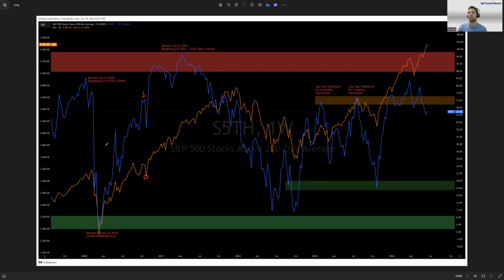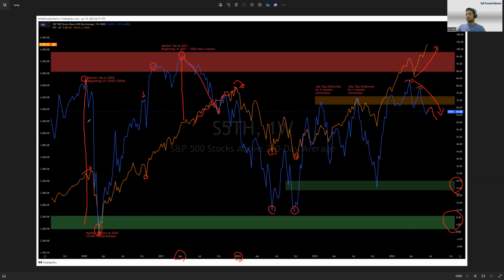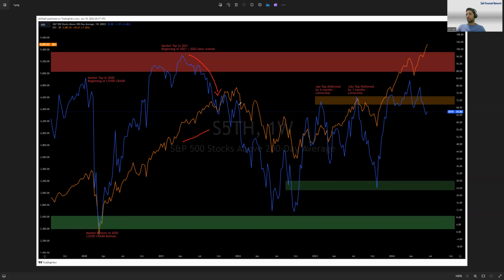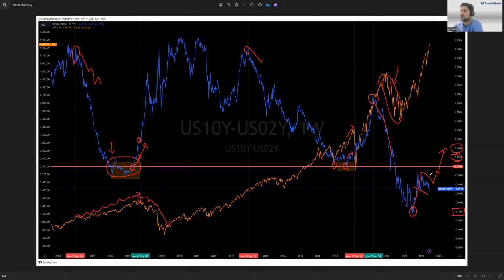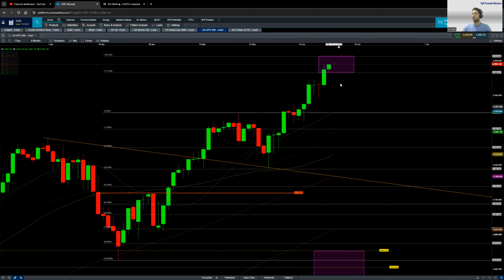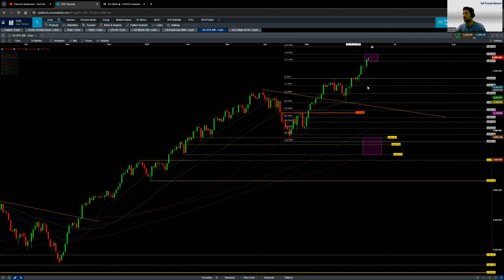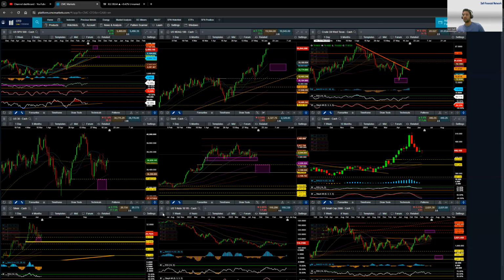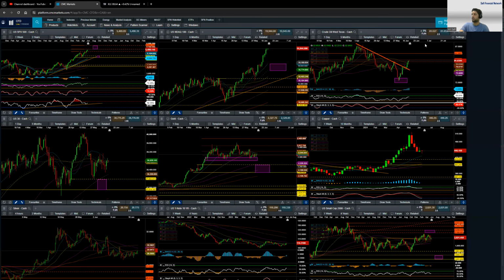THREE CHARTS SIGNALING FOR A TUMBLE | MARKET ANALYSIS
In this video, I dive into the fascinating world of stock market analysis, focusing on the S&P500, Nasdaq, and DowJones Industrial Average and some individual names like MSFT AAPL TSLA META #gold and etc. charts. Join me as I explore different time frames, providing daily and intraday analyses of these significant indices.
I share valuable insights, breaking down market trends, identifying critical support and resistance levels, and highlighting potential trading opportunities. Whether you're an experienced investor or just starting your journey in the stock market, this video is packed with informative content and actionable strategies.
Don't miss out on the wealth of knowledge I have prepared for you!"

Contents in this video:
00:00 - Introduction
08:10 - S&P 500 spx price action analysis
09:48 - Nasdaq ndx price action analysis
10:31 - Dow Jones Industrial Average us30 price action analysis
11:18 - Gold gold analysis
11:48 - Silver silver analysis
12:45 - Crude wti analysis